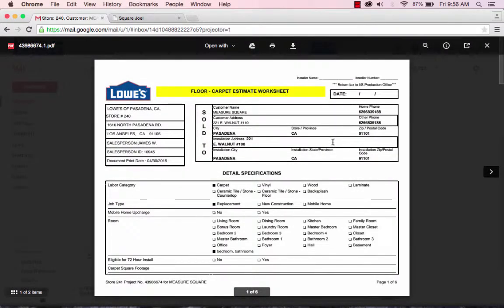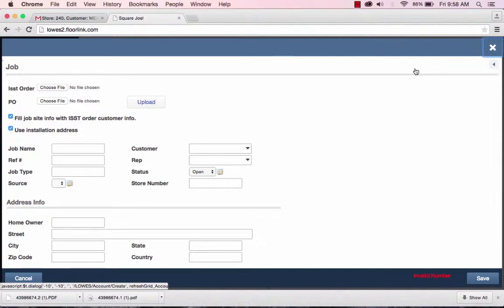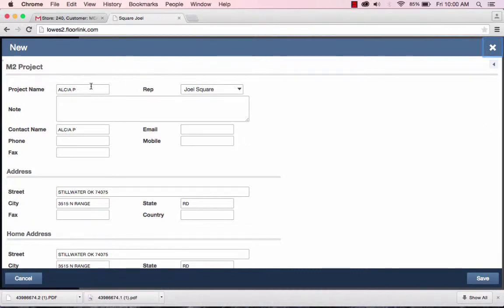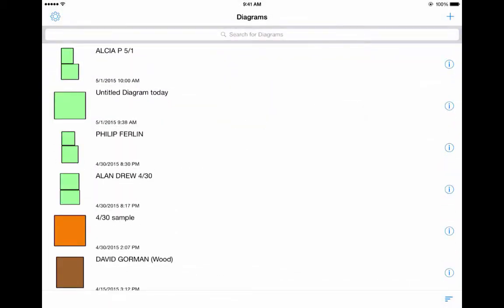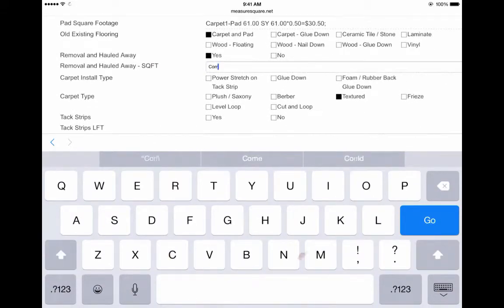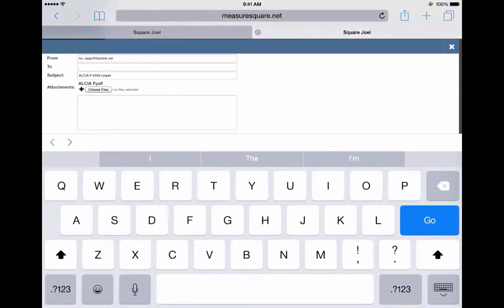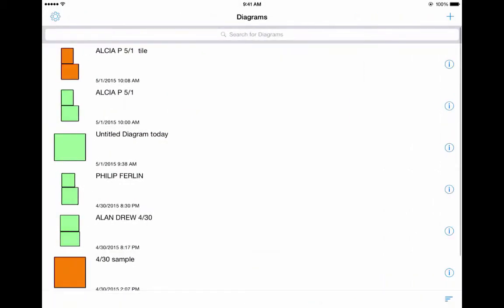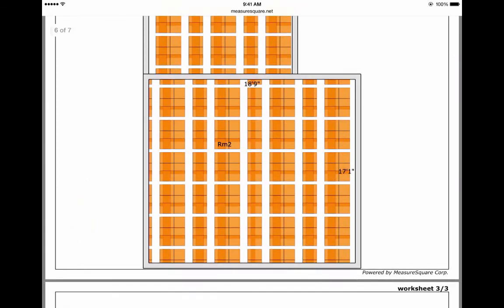Floorlink - MeasureSquare iPad Edition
This video will show you how to use Floorlink.